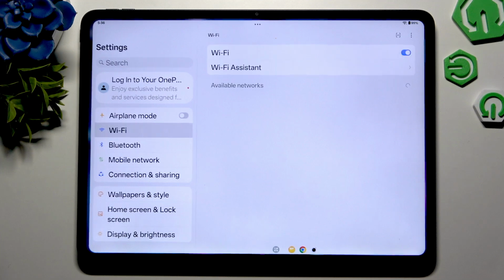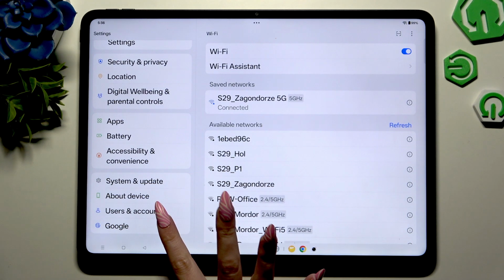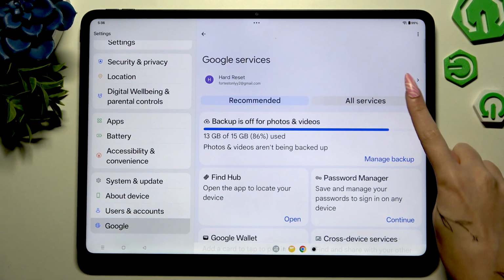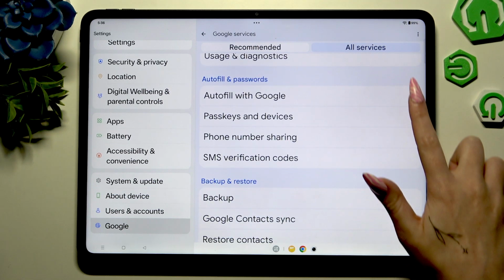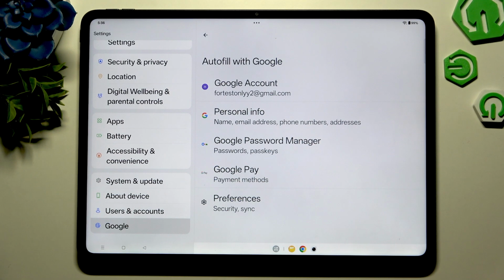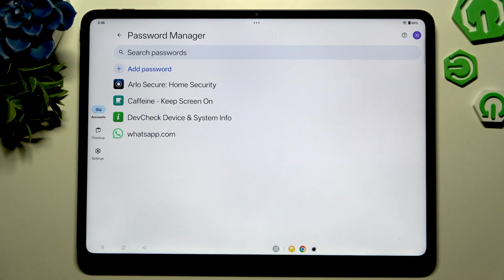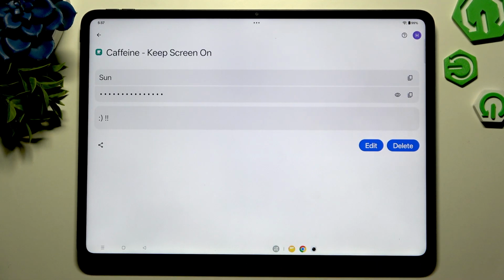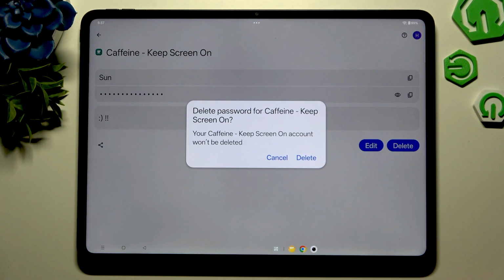OnePlus Pad 2 Pro – How to Remove Password from Google Passwords Manager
If you want to delete a saved password from your OnePlus Pad 2 Pro, this video will show you the exact steps to remove passwords from Google Passwords Manager. Learn how to access your device settings, find the Autofill with Google option, and permanently delete any stored password you no longer need. This process helps you keep your OnePlus Pad 2 Pro secure and your password list up to date. Whether you want to clear old logins or manage your saved credentials, follow along for a simple and effective solution.

How to remove a password from Google Passwords Manager on OnePlus Pad 2 Pro?
How to delete saved passwords on OnePlus Pad 2 Pro?
Where is the Passwords Manager in OnePlus Pad 2 Pro settings?

0:00 Introduction
0:10 Open Settings and go to Google
0:23 Access All Services and Autofill with Google
0:32 Open Google Password Manager
0:40 Select and delete a password
0:51 Confirm password removal